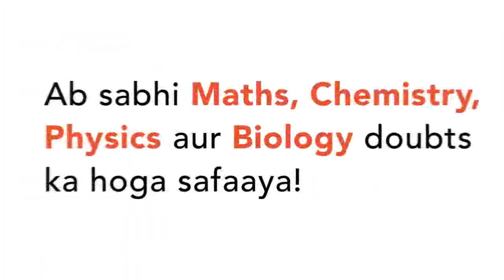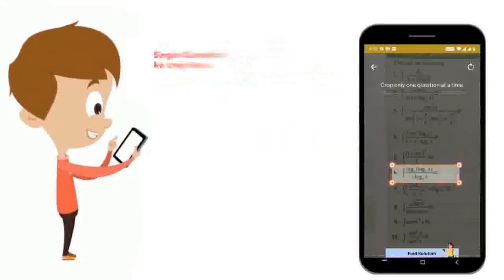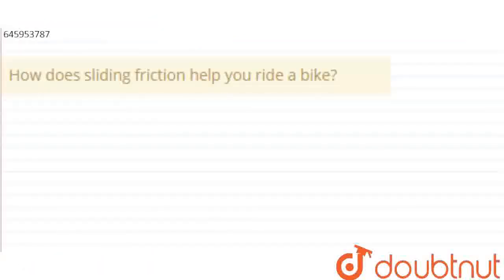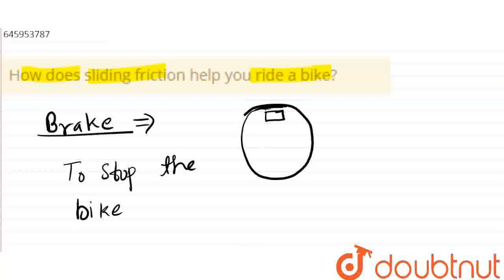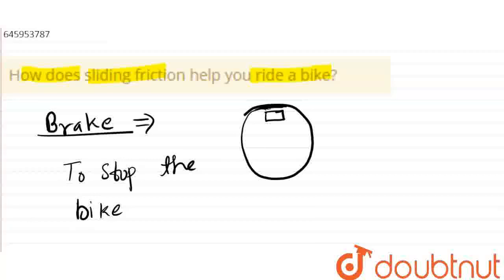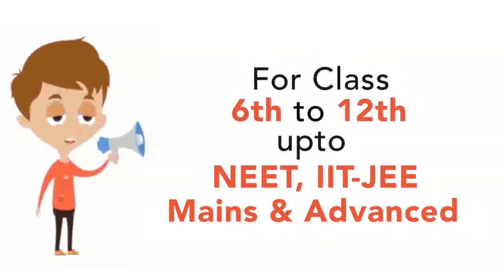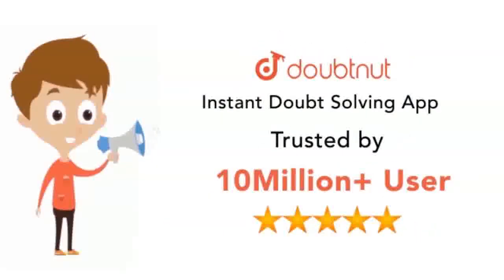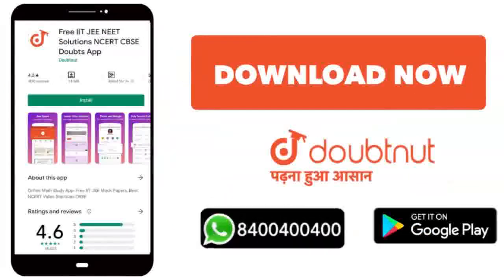How does sliding friction help you ride a bike? | CLASS 8 | PHYSICS | Doubtnut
How does sliding friction help you ride a bike?
Class: 8
Subject: PHYSICS
Chapter: FRICTION
Board:FOUNDATION

👉 Have Any Query? Ask Us.